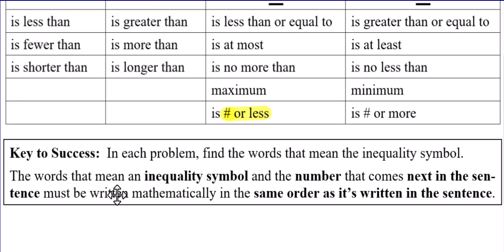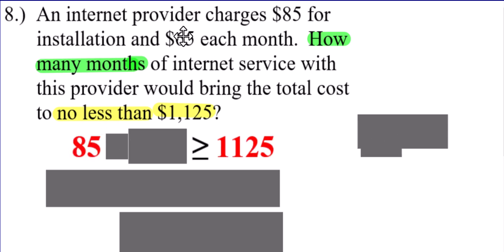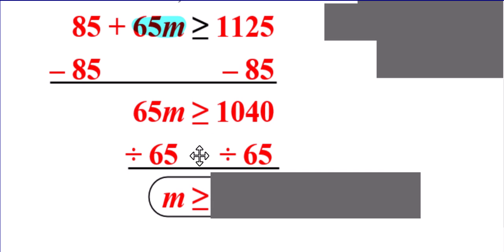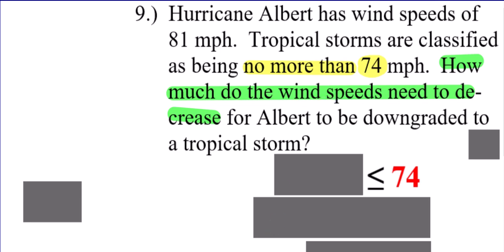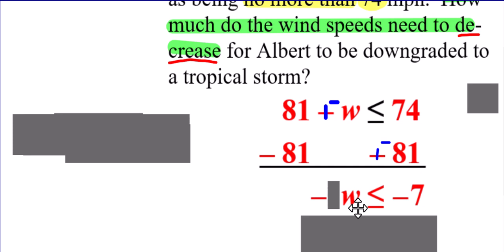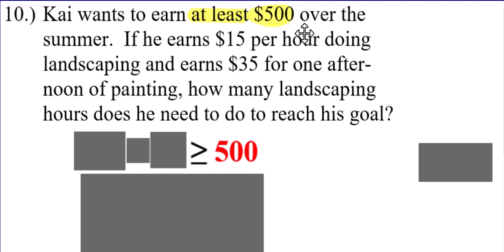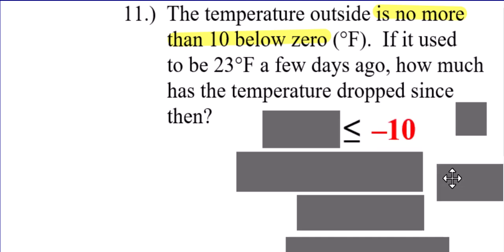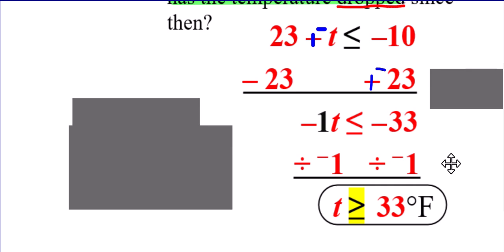Writing Inequalities to Solve Problems PART 2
Mr. Underkoffler goes through PART 2 of the guided-notes on Writing Inequalities to Solve Problems.